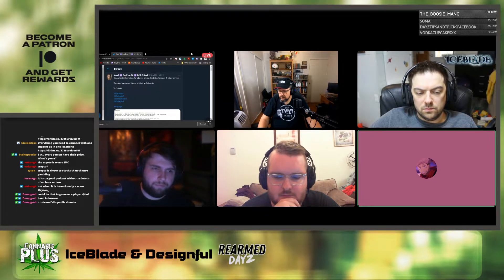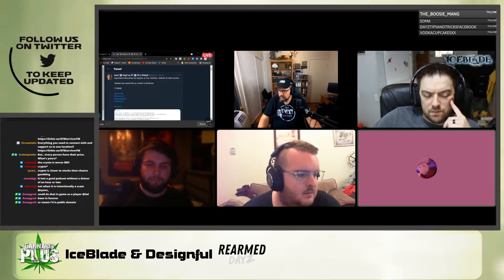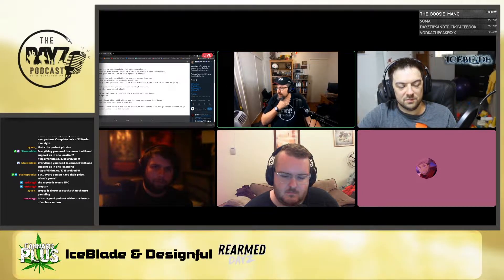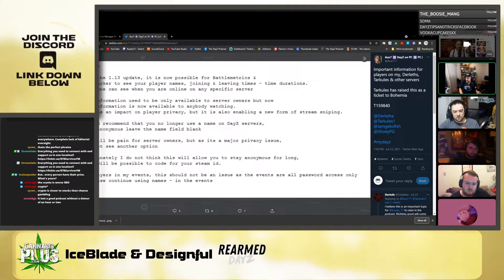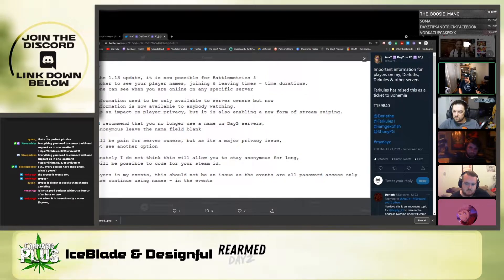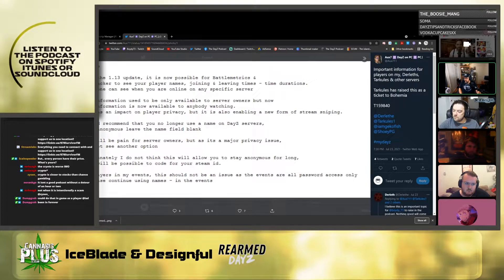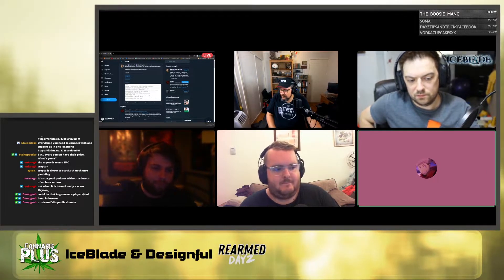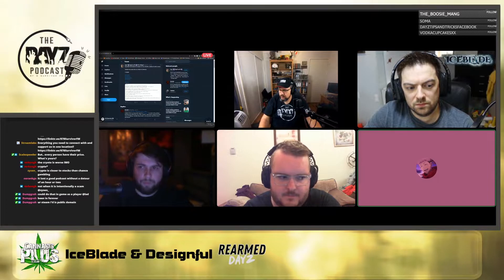1.13 update exposes more player data publicly for Stream Snipers to abuse - The DayZ Podcast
Streamed live each week on Twitch and YouTube.

Hope you all enjoy and please, don’t forget to leave a comment in the comments section!!
Weekly times:
• NZST: Sunday 0800
• AEST: Sunday 0600
• MSK: Saturday 2300
• CET: Saturday 2000
• UTC/GMT: Saturday 2000
• EST: Saturday 1500
• PST: Saturday 1200

This video was created using content of Bohemia Interactive a.s. and content created by Dean Hall. DAYZ® and Bohemia Interactive® are trademarks of Bohemia Interactive.

DayZ Standalone
DayZ Mod